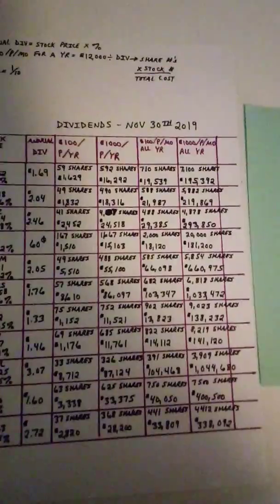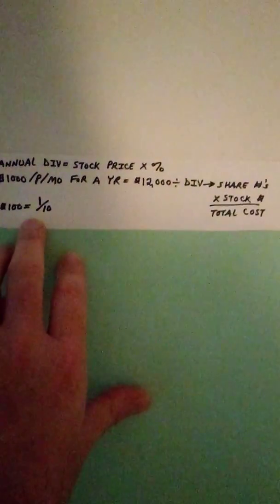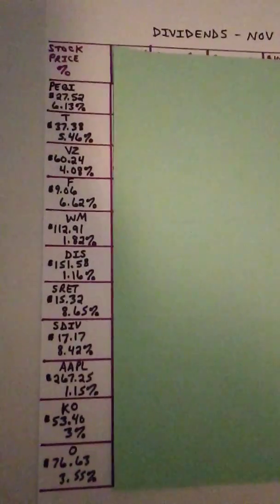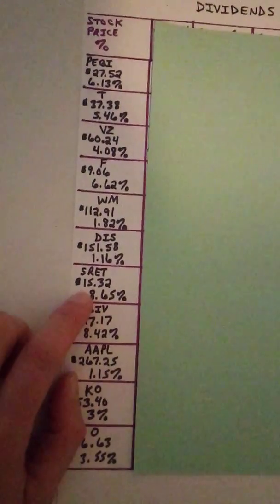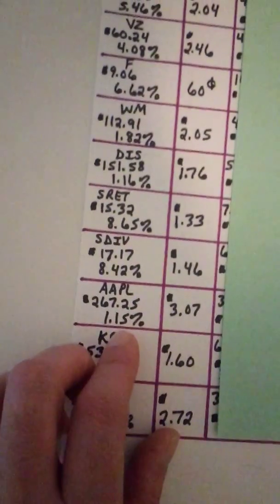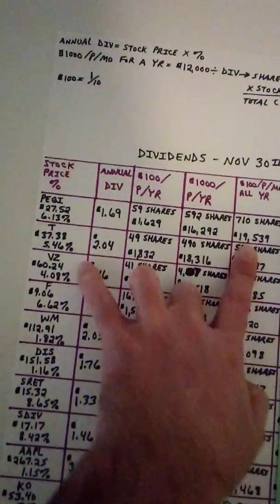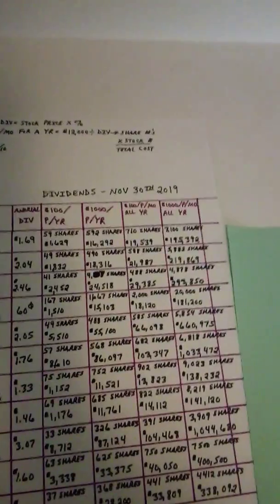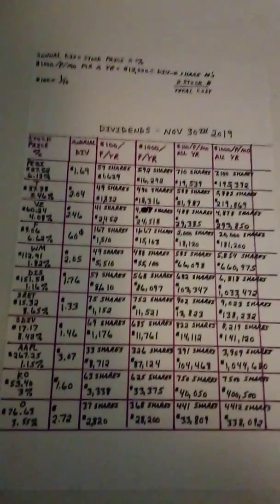Stock Dividend for $1000 monthly income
How many shares at what total cost for $1000 monthly income